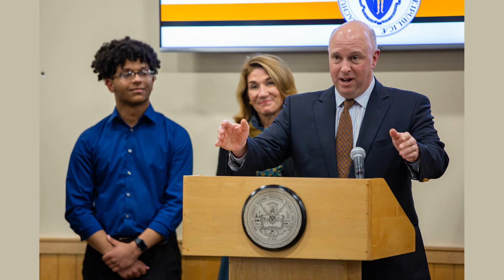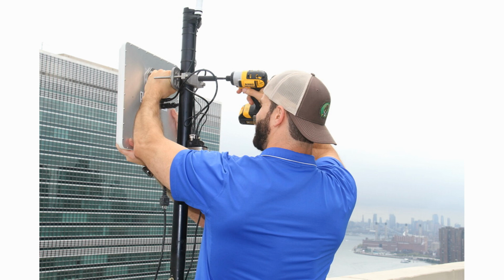The Role of a Systems Administrator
In this informative video, we explore the crucial role of a systems administrator in managing and maintaining computer systems and networks. From troubleshooting technical issues to ensuring data security and backup, the systems administrator plays a vital role in keeping businesses and organizations running smoothly. We delve into the various responsibilities and skills required for this position, as well as the career opportunities available in this exciting field. Whether you're a seasoned IT professional or just starting out, this video is a must-watch for anyone interested in the role of a systems administrator.